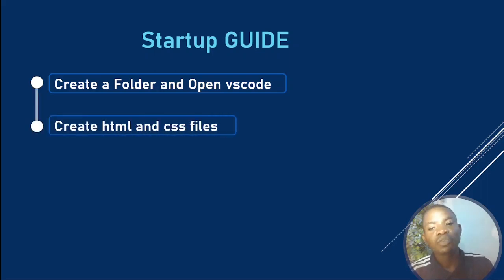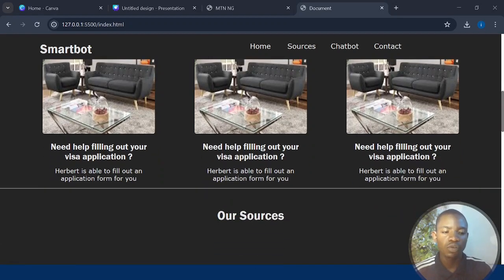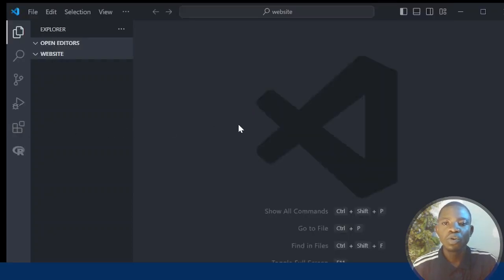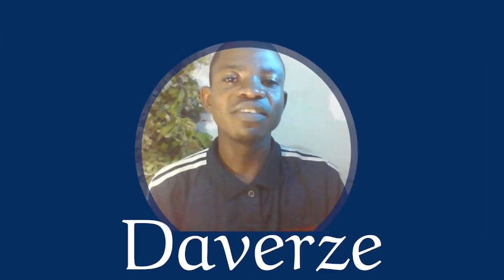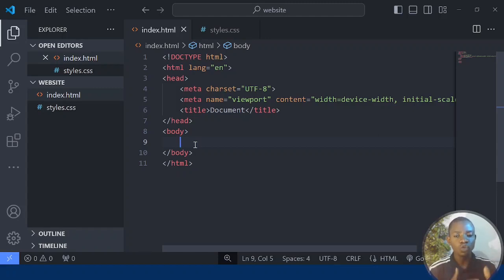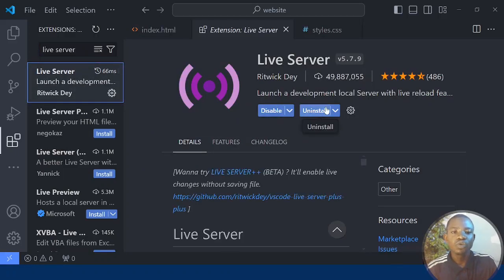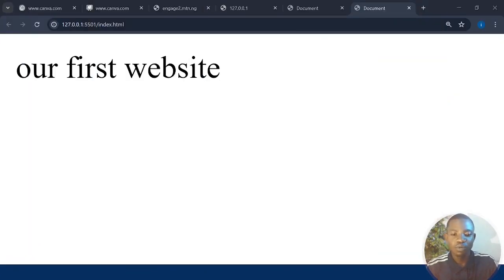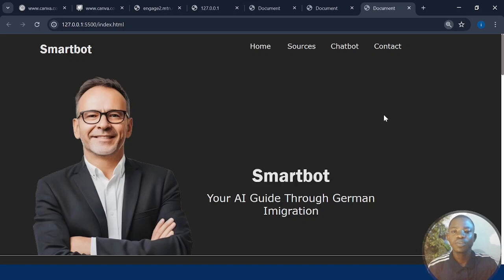HTML & CSS - Web Development Part 1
Learn everything you need to get started with web development